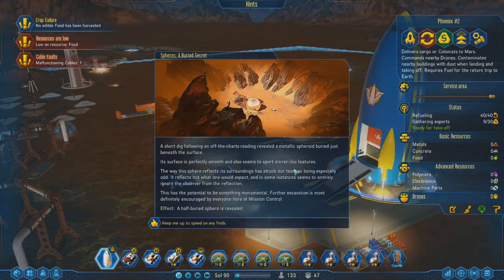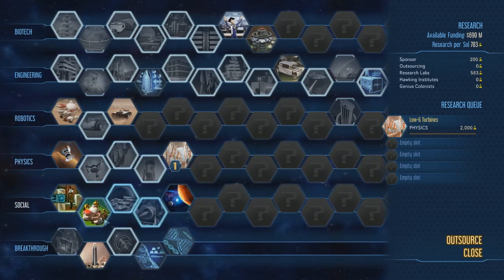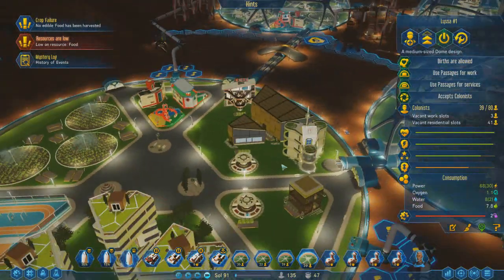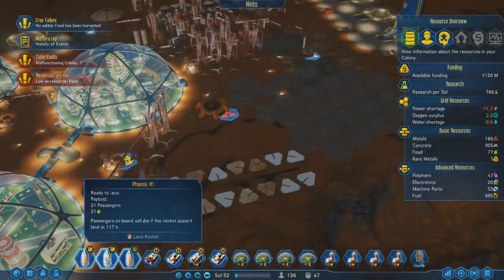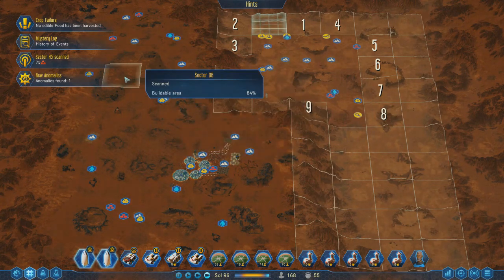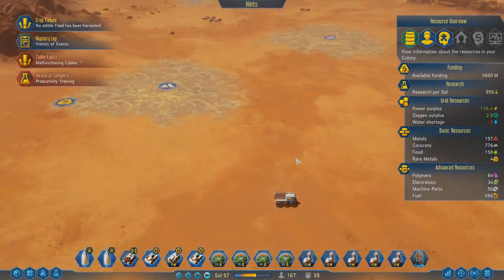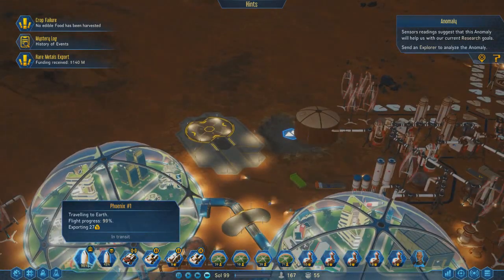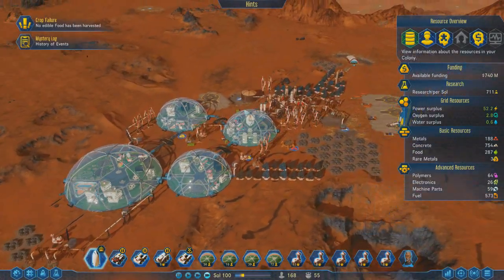Hunter Completes: Surviving Mars [Part 8]